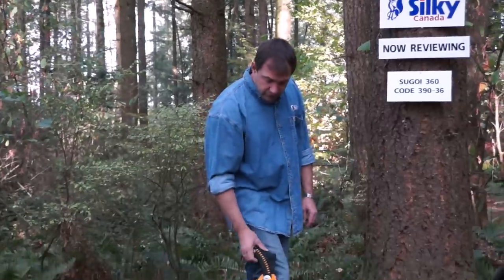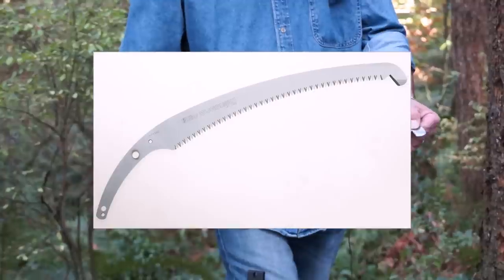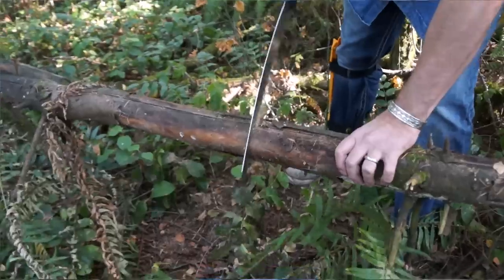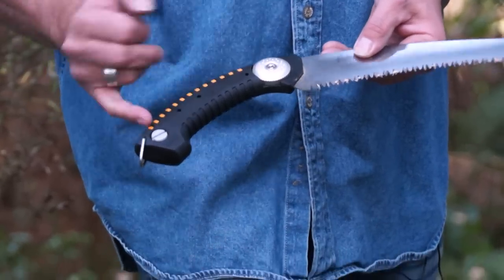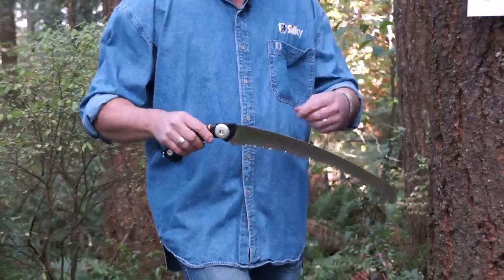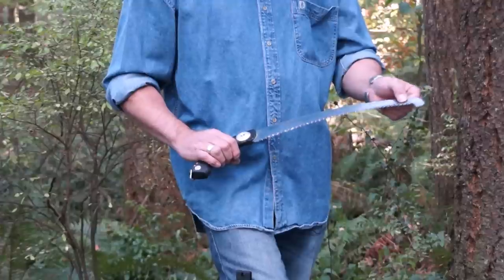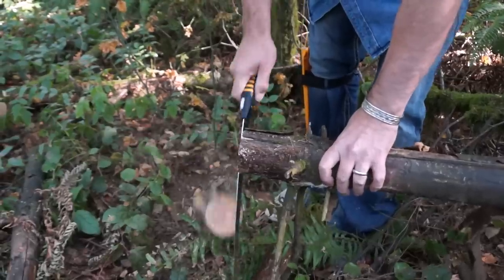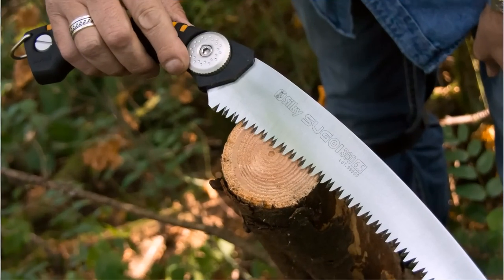Silky Saws — Sugoi 360 — Big Bear Tools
Silky Sugoi 360 Hand Saw, available from Big Bear Tools.

Best-selling, state-of-the-art, professional hand saw with razor-sharp and ultra-fast cutting, mono-constructed, 14-1/5-inch curved blade. The curved blade provides greater cutting speed with less effort. Large and comfortable sure-grip handle gives strength and flexibility to the full length of the saw. The super aggressive tooth pattern is ideal for pruning large limbs. Utilizes proprietary Silky MIRAI-ME (Smooth Cutting) Technology - The Teeth of the Future! The precision-ground, razor-sharp teeth with four cutting angles provide extremely fast, clean and smooth cutting action. Features hard chrome-plated, taper-ground curved blade with non-set tooth design. Taper-ground profile reduces drag and directs more usable energy to the cutting edge. The hard chrome-plated blade has 5.5 teeth per inch, resists rust and effects of tree resin, and wipes clean easily. Superbly designed molded-rubber hand grip encases the blade extension to absorb vibration while cutting. Great combination of high performance blade with a comfortable sure-grip handle that really sticks in your hands. Exceptional design, strength, balance and superior finish quality. Comes with the custom, high-visibility, yellow plastic scabbard that can be attached to the belt or lower leg. Ideal for pruning large limbs on the ground or at height. Made in Japan. SUGOI is available in two blade lengths: 14-1/5-inch (360 mm) and 16-1/2-inch (420 mm).